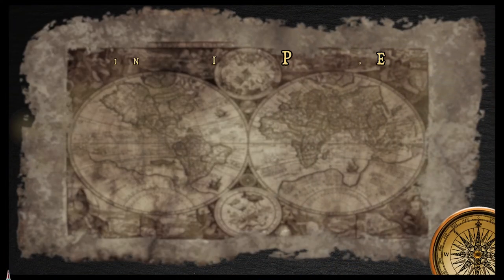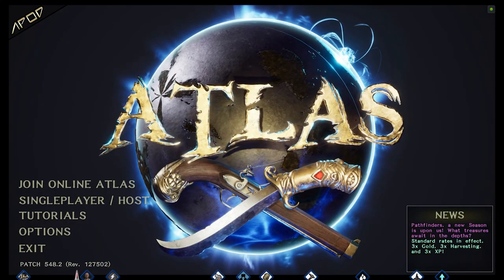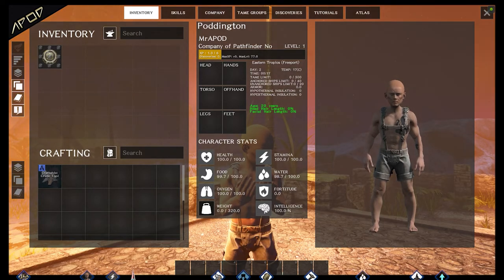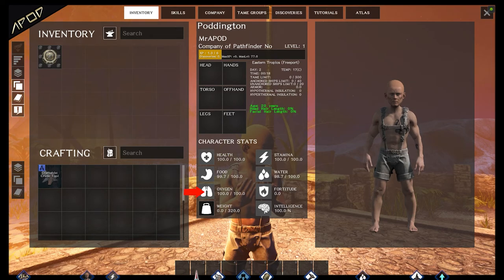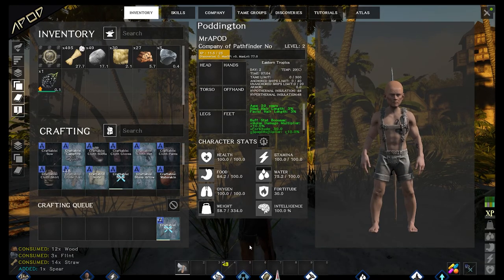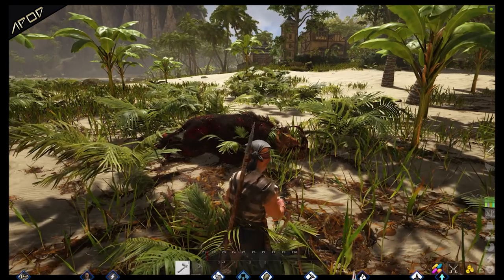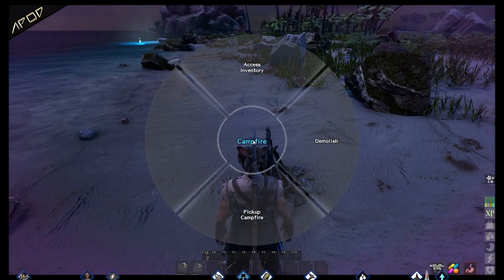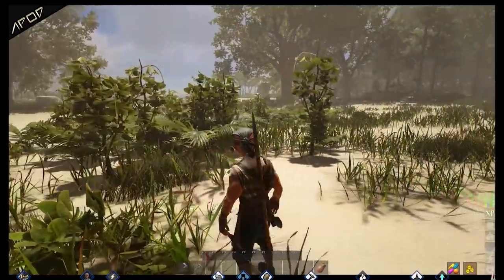ATLAS • How to get started • Beginner Guide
Welcome to my Atlas Walkthrough and Tutorial series.
In this video, this Atlas beginners guide,  we will have a look on the game basics and learn how to get started in Atlas.

◄【ＳＴＥＰＳ】►
● (0:00) Introduction.
● (0:21) In This Video
● (1:05) Main Menu
 ● (4:01) Character Creation
● (5:13) Character Inventory & Stats
● (10:05) Basic gathering & the Crude Tool
● (10:58) Repair a broken tool
● (11:18) Level Up & spending points
● (11:45) The Skill Tree
● (12:22) Hunt animal for hide
● (13:25) Crafting & equip Clothes
● (14:09) LvL 3, Pick Axe & Hatchet tool
● (16:50) Collect Water, Stay hydrated
● (19:21) Cooking Foods
● (20:31) Hunt for fish meat
● (21:14) Cook fish meat
● (21:40) Vitamins mechanic

Questions being answered in this video:
- How to get started in Atlas?
- What's the differences between solo and online play in Atlas
- How to create a Pathfinder in Atlas?
- How does the stats work in Atlas?
- How do I gather basic resources i Atlas?
- What is the Crude Tool?
- How does crafting work in Atlas?
- How to repar tools in Atlas?
-  How to find fresh water in Atlas?
- How to dig for water in Atlas?
- How to collect water in Atlas
- How to cook in Atlas?
- How to hunt fish in Atlas?
- How to cook fish in Atlas?
- How does vitamins work in Atlas?

Much Love/ Daniel - MrAPOD